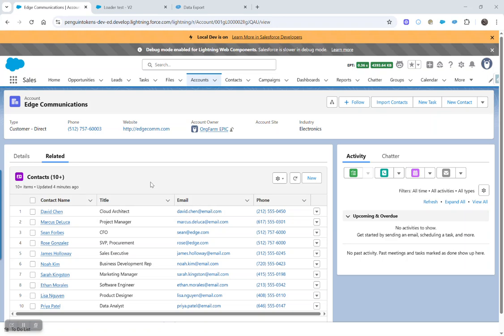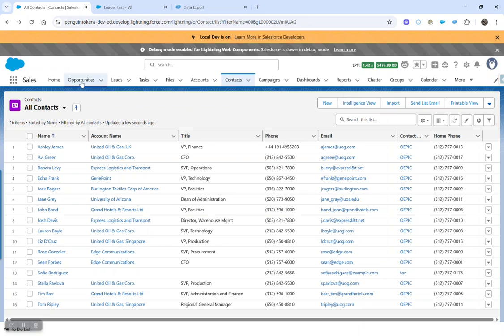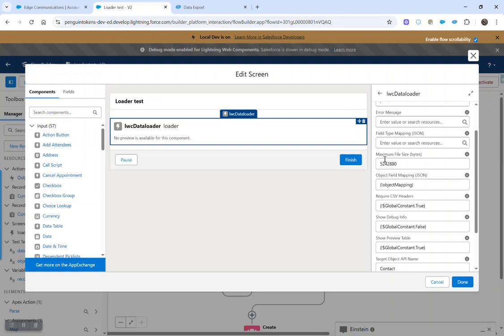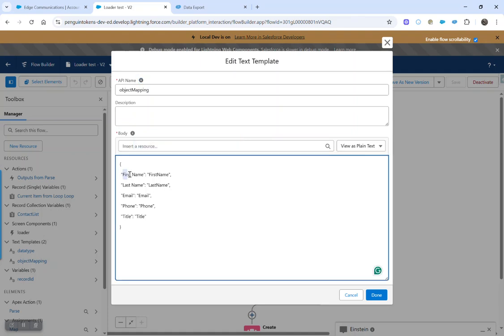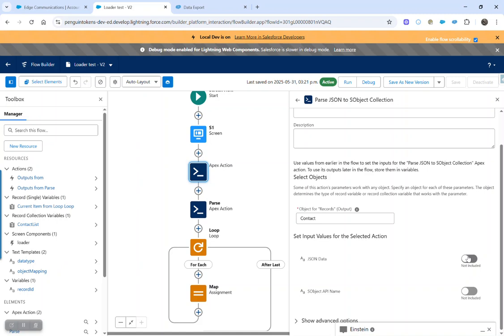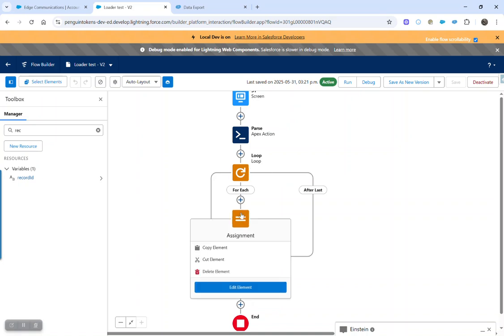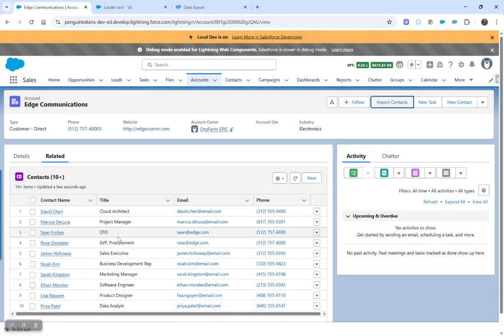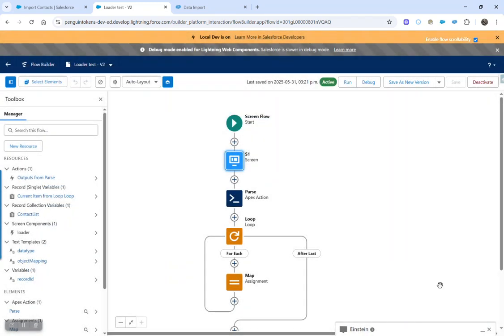PenguinCSVDataLoader Demo video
PenguinCSVDataLoader – A Custom LWC for Flow! 🐧

I'm excited to share a YouTube walkthrough of PenguinCSVDataLoader, a custom Lightning Web Component I developed to empower Salesforce users with seamless, structured data uploads — all directly within a Flow screen.

🎯 What You'll Learn in This Video:
Discover how users can:

Upload and preview CSV files right inside a Flow

Automatically map CSV columns to Salesforce fields

Perform create, update, or delete operations on any standard or custom object

Get real-time validation, error feedback, and a streamlined user experience

💡 Why It Matters:
This component makes it easy for admins to configure a single Flow that puts powerful data loading into the hands of business users — no Data Import Wizard, no external tools, no headaches.

✨ Key Highlights Covered in the Demo:

Drag-and-drop CSV upload with live preview

JSON-based field mapping output for Apex/Flow logic

Support for configurable delimiters and validation rules

Structured, dynamic output usable across your automation

🔧 Whether you're importing Leads, updating Contacts, or enabling business teams to manage data independently, PenguinCSVDataLoader makes the process fast, flexible, and native to the Salesforce platform.

📺 Watch now and see how it works!